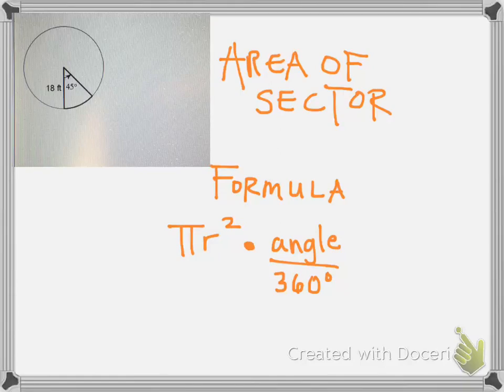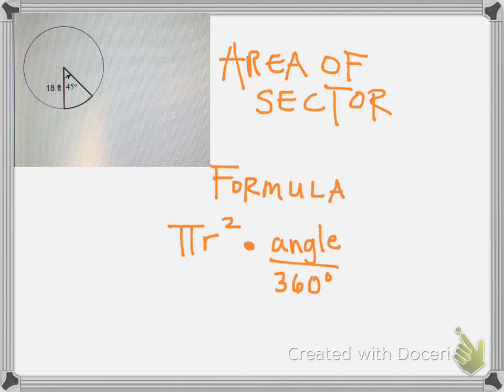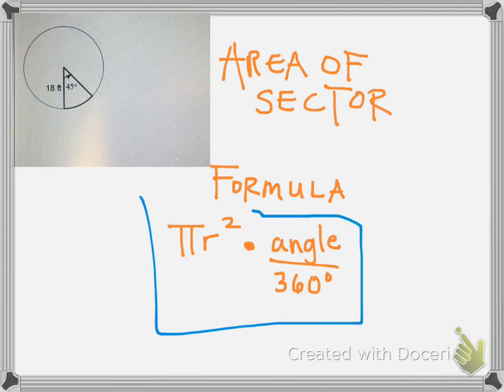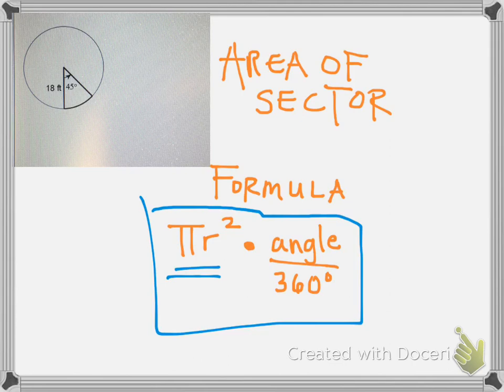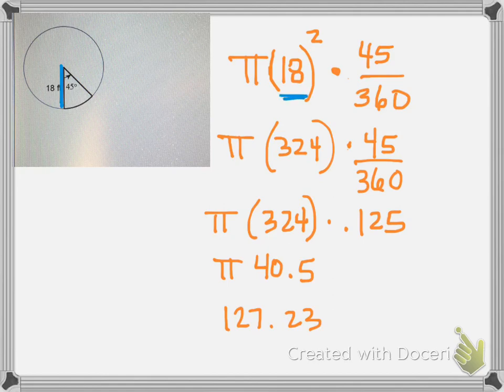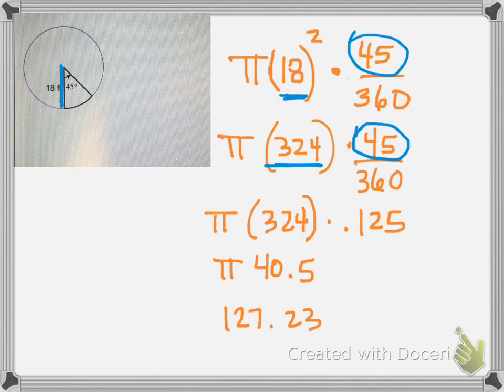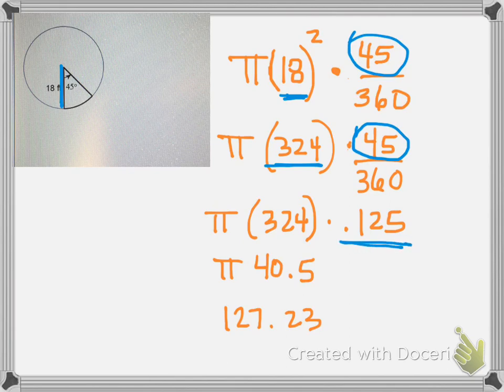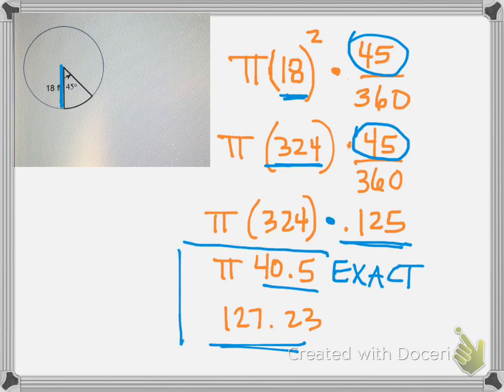Area of a Sector